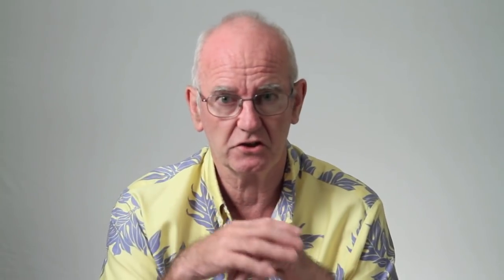All about lenses for beginners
Generally known as the best tutorial for beginners on lenses, it explains in simple terms,  everything from lens markings and what they mean. Focal length, zoom lenses, prime lenses, focal length, aperture, zooms, prime lenses , plus all the lens markings and what they mean.